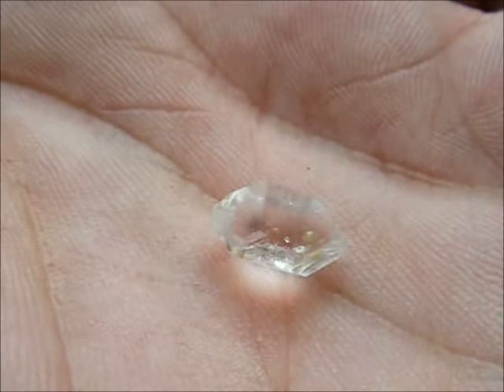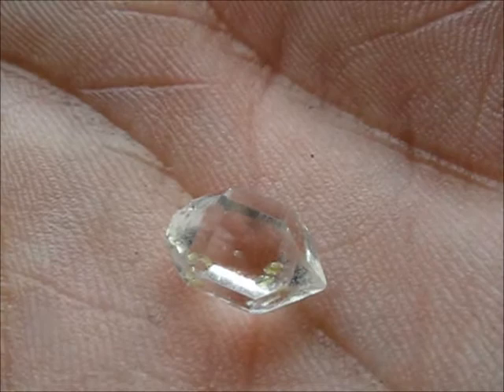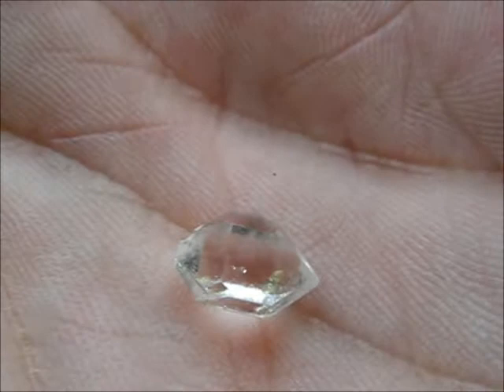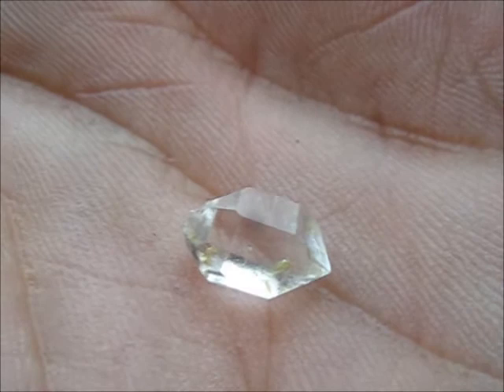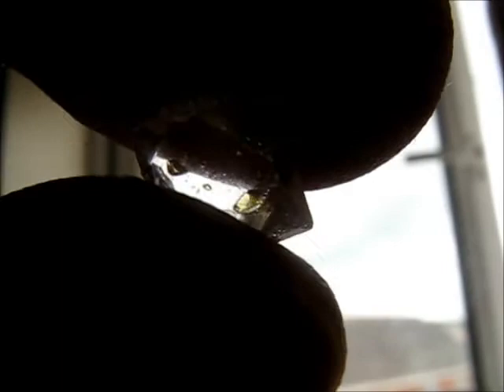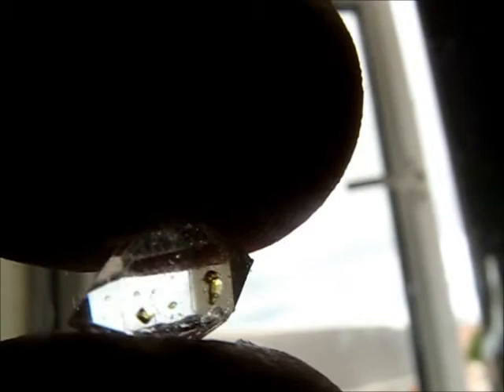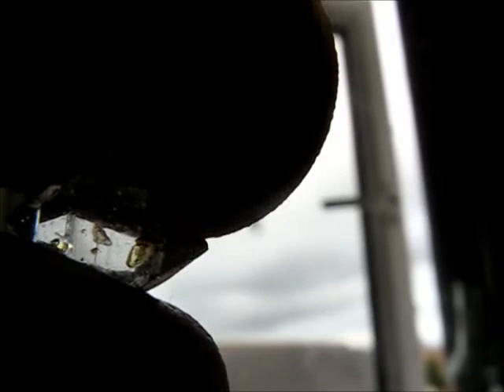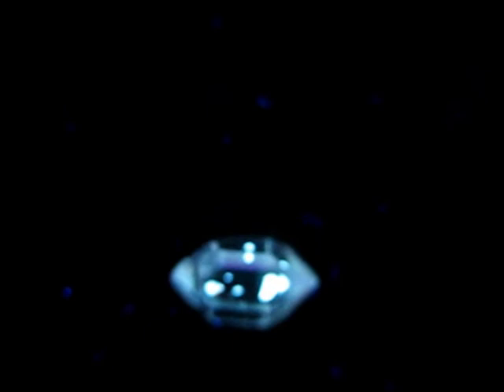Afghan diamond / Golden enhydro with moving bubbles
Just showing my latest mineral which are sold as Afghan diamonds or golden enhydros, although they are not diamonds and they dont have enhydros!
I was unsure if the camera would show the bubble moving around inside but I watched it on my computer and it does show!  people with very keen eyesight may also see the tiny black speck i mentioned, which is organic debris and also the second bubble which i was certain would not show does appear when i have the crystal orientated correctly but it is hard to see, its in the smaller darker yellow oil inclusion above the larger one with the more noticeable bubble. It looks pretty cool under the long wave ultra violet light to!